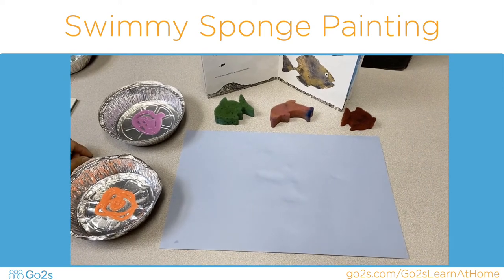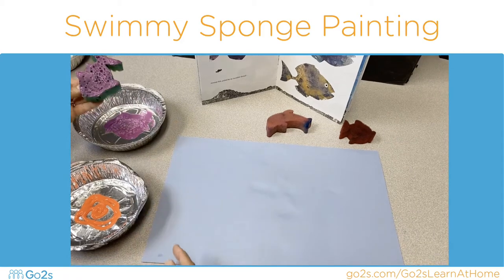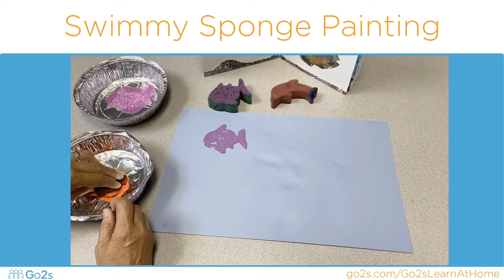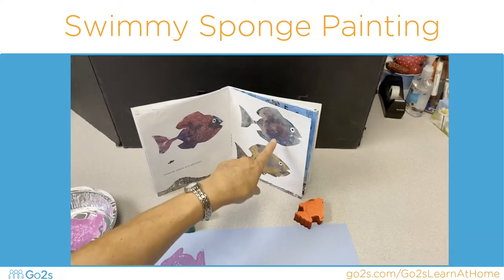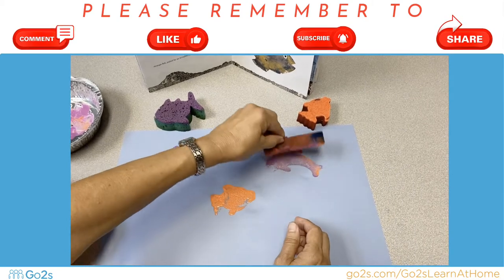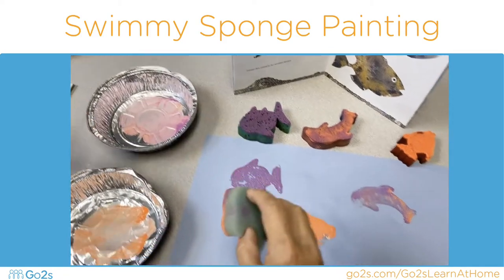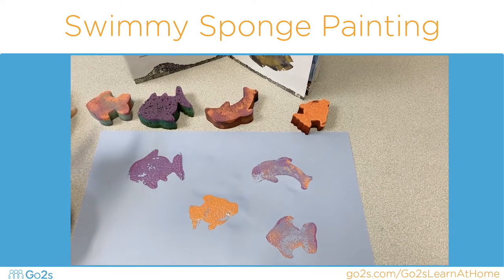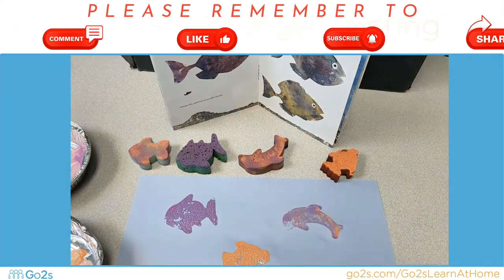Swimmy Sponge Painting Activity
Watch how to make easy sponge paintings, just like Caldecott-winning author/illustrator Leo Lionni.

From the Go2sLearnAtHome Activity Set Splish-Splash 2.

Learning Domain: The Arts, Literacy
Readiness Skills: comprehension, design, spatial awareness
Vocabulary: school of fish, mussel shell, sea anemones, absorption, sponge, illustration

Sign up for Go2sLearnAtHome for access to FREE preschool activity sets, created by veteran educators and based on Creative Curriculum(tm) themes